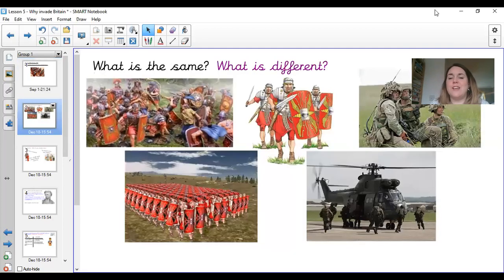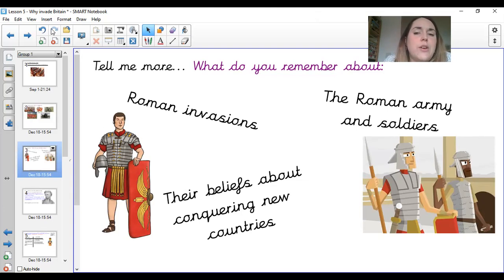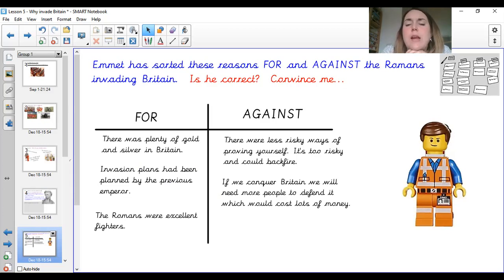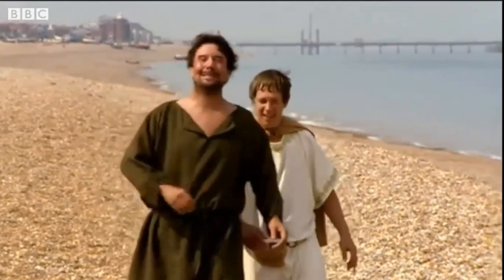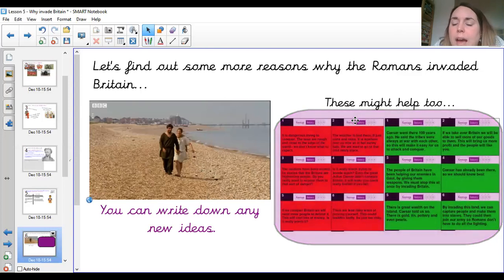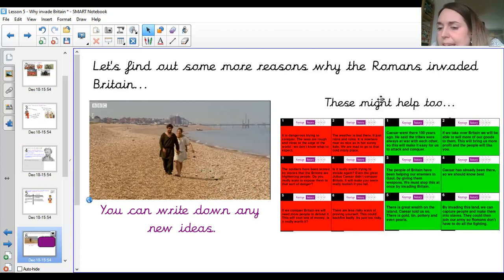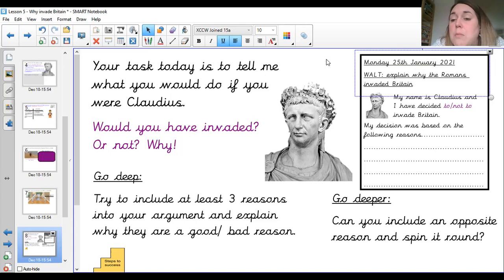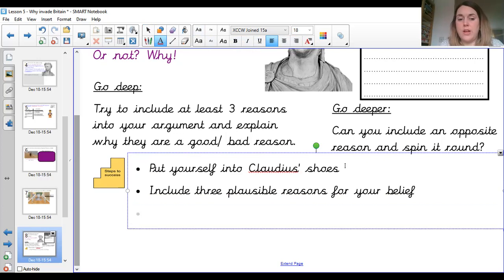25.1.21 - Year 4 - WALT explain why the Romans invaded Britain